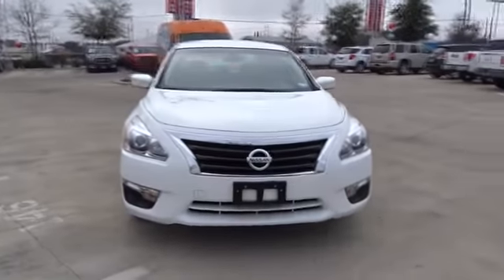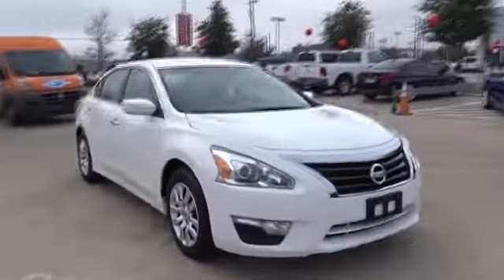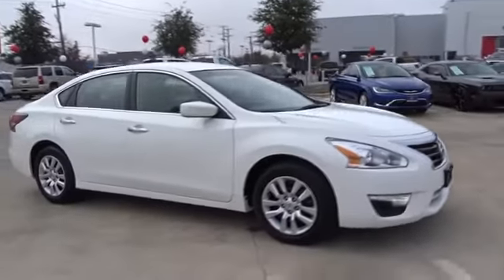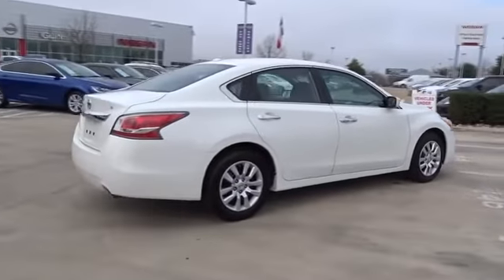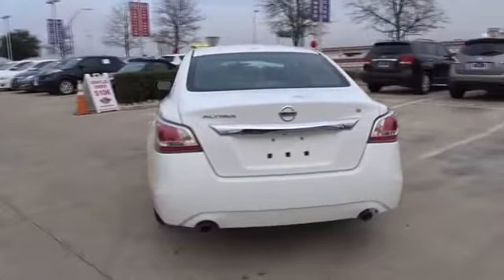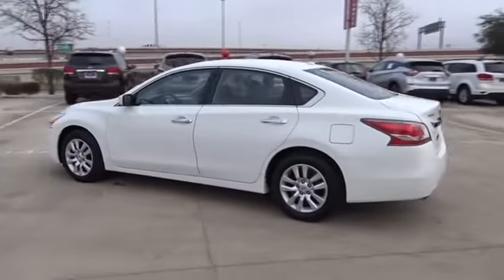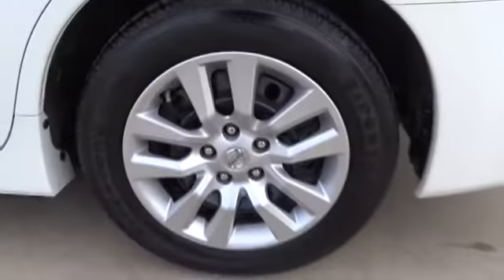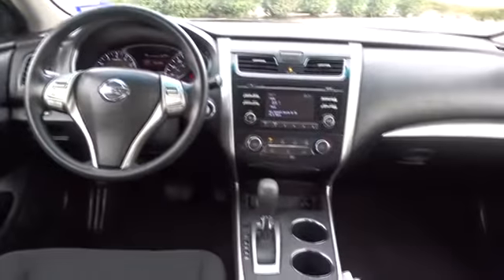2015 Nissan Altima San Antonio, Austin, Houston, New Braunfels, Helotes, TX NW11259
2015 Nissan Altima
2015 Nissan Altima 2.5 S - Stock#: NW11259 - VIN#: 1N4AL3AP5FC286675

Gunn Nissan
12838 San Predro

Come in to Gunn Nissan and check out this 2015 Nissan Altima 2.5 S!! CVT with Xtronic. Gunn Nissan - Come experience for yourself why we have the best reputation in San Antonio!Priced below KBB Fair Purchase Price!38/27 Highway/City MPGAwards:* KBB.com 10 Best UberX Candidates* KBB.com 10 Best Sedans Under $25,000